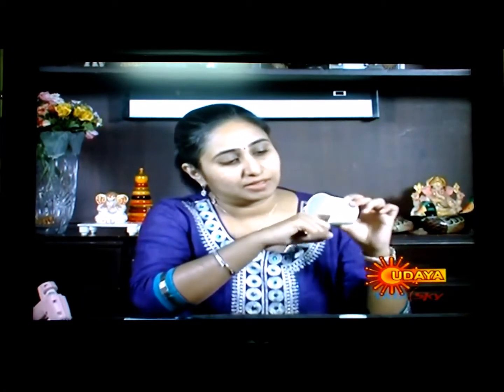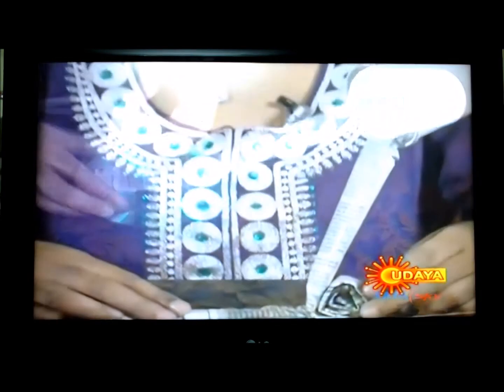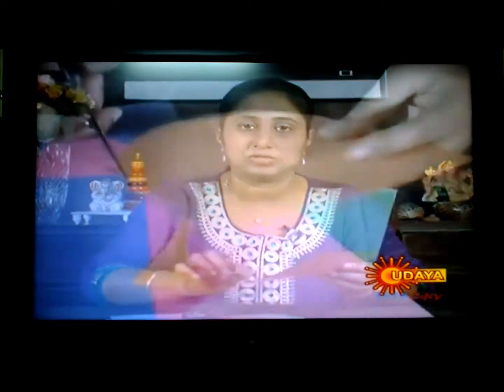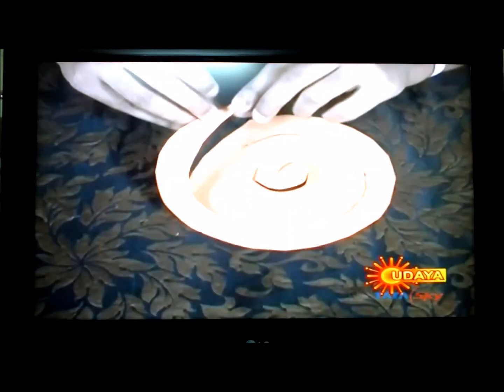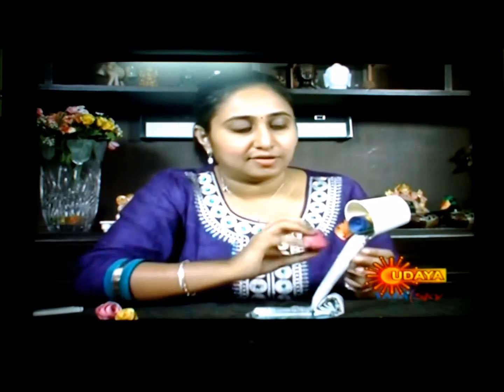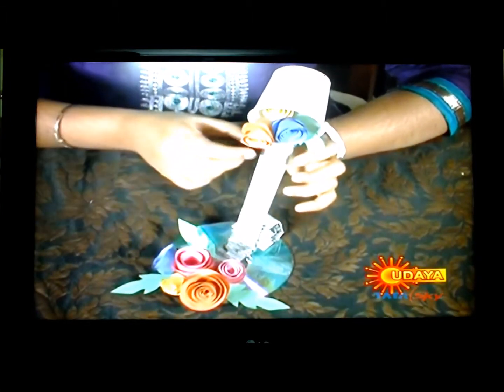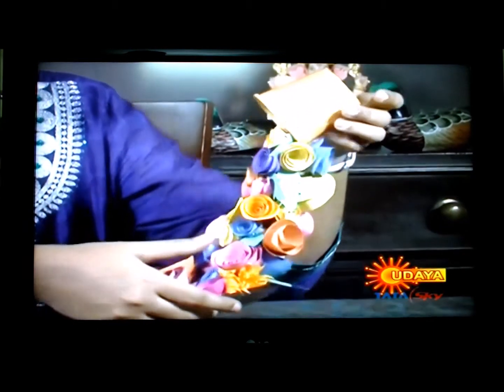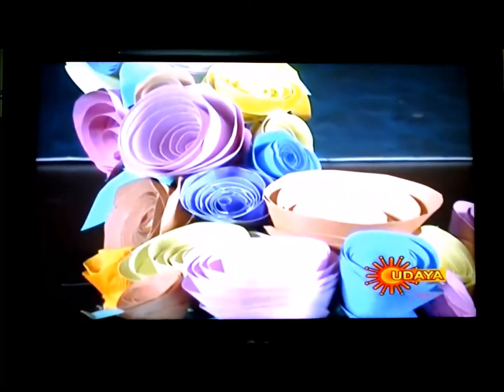UdayaTV Interview : 29 October 2014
Craft demonstration by Rashmi from "Go Creative" for Udaya TV "Siri Program" on 29th October 2014